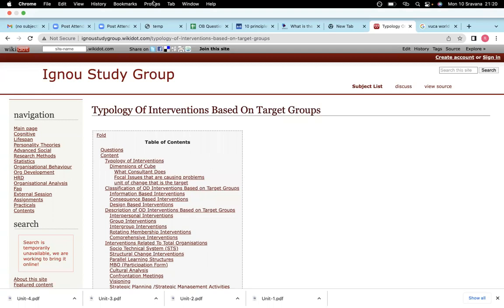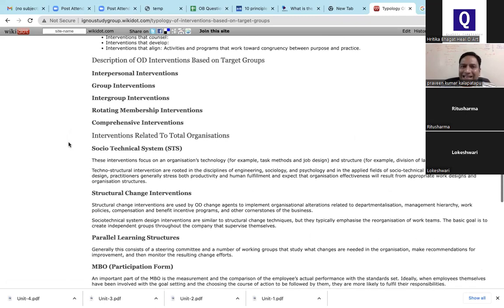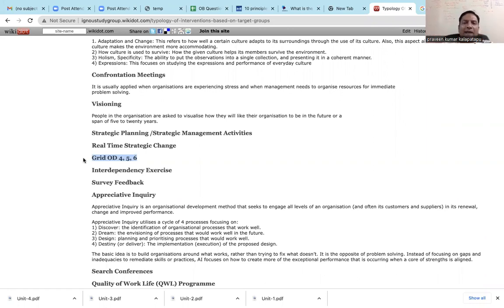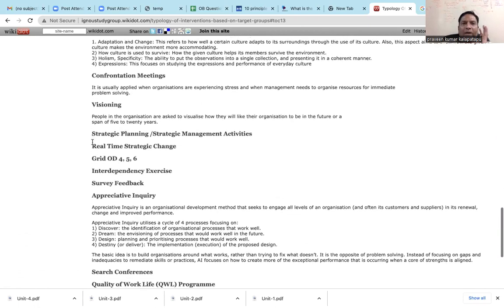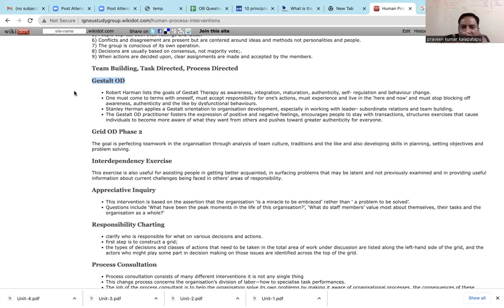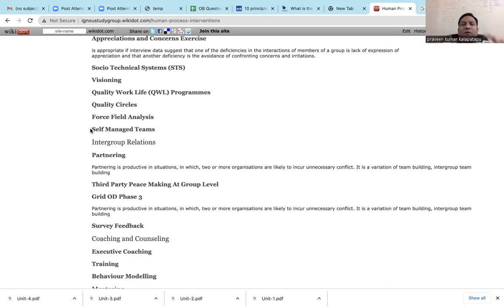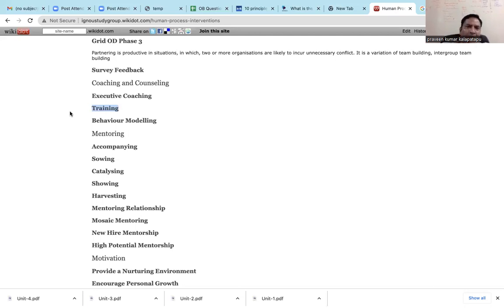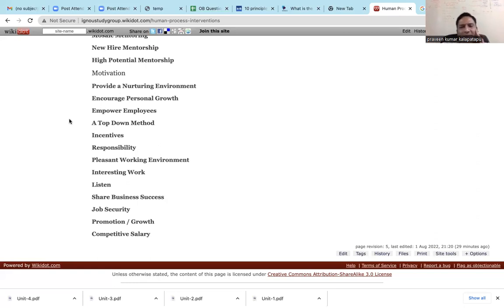OD MPCE 033 | REVISION OD BLOCK-4 UNIT- 3 and 4 by Praveen | IGNOU | MA PSYCHOLOGY